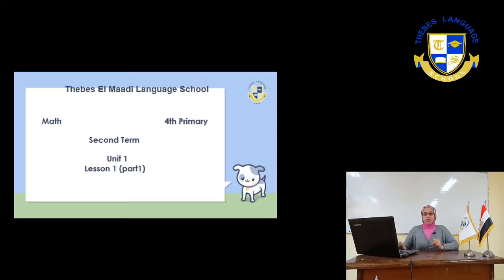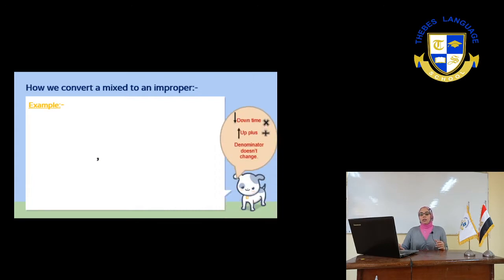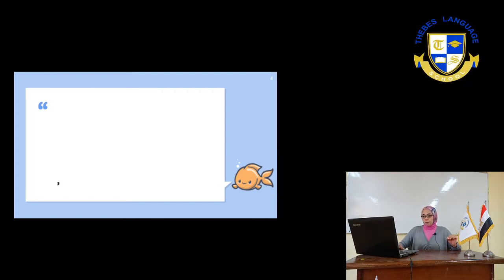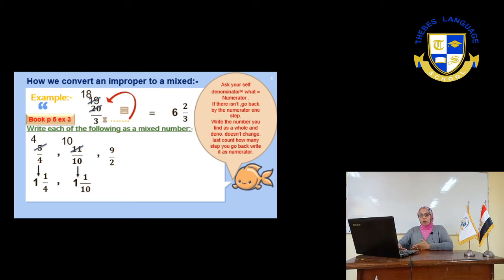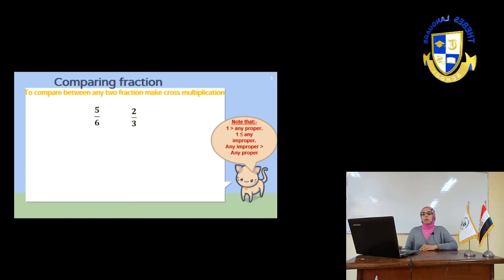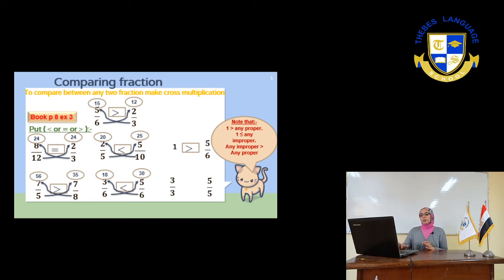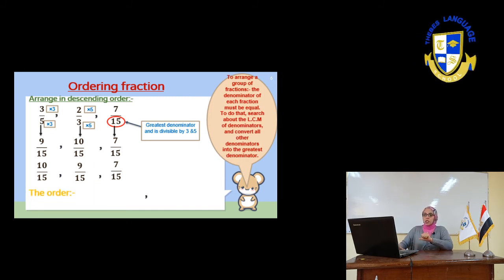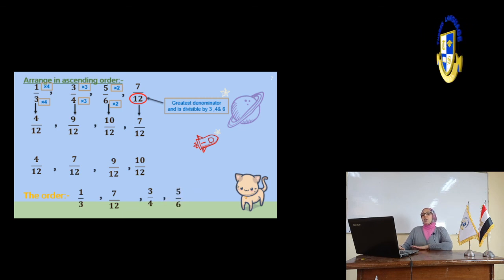prim4 math fractions part 1 unit 1 lesson 1 engy week1